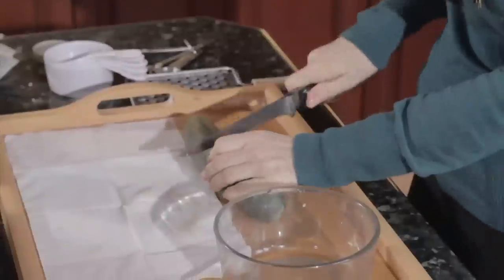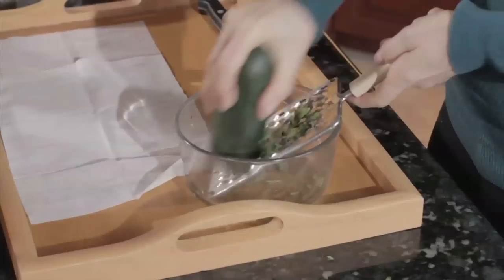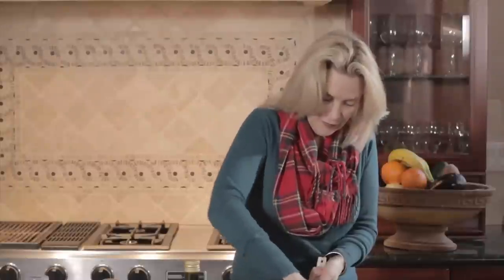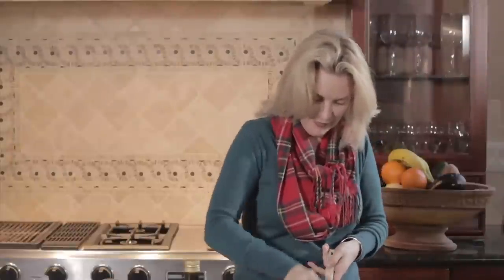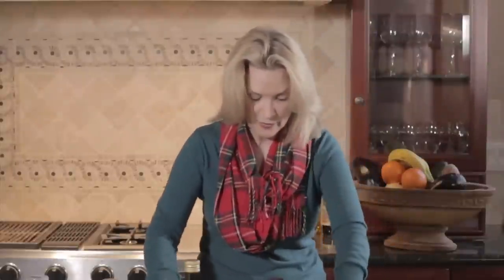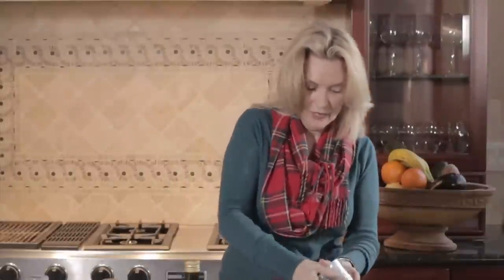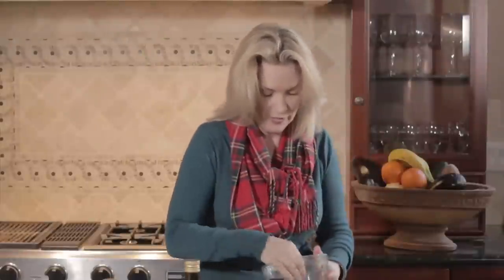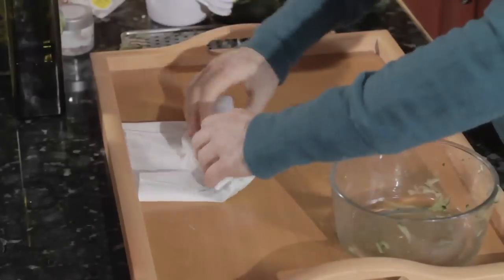Cucumber Puree : Natural Beauty Tips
Cucumber puree is a whole lot easier to make on your own than one might realize. Find out how to make cucumber puree with help from the kitchen beautician in this free video clip.

Series Description: You don't have to spend an expensive day down at the health spa to be as beautiful as you can possibly be. Learn about how to bring out your natural beauty, right at home, with help from the kitchen beautician in this free video series.